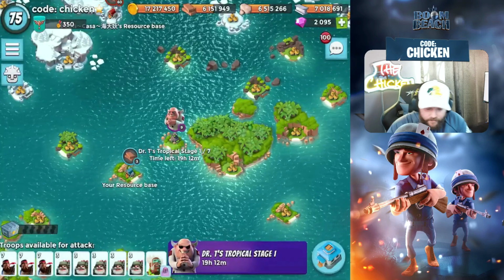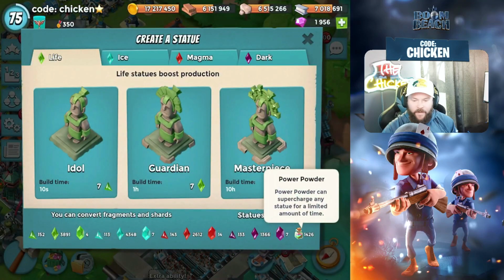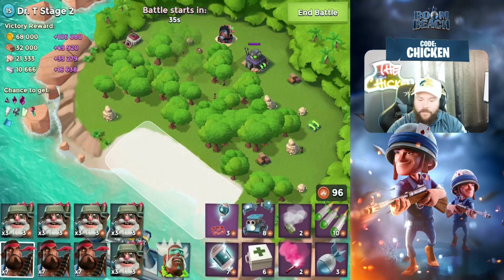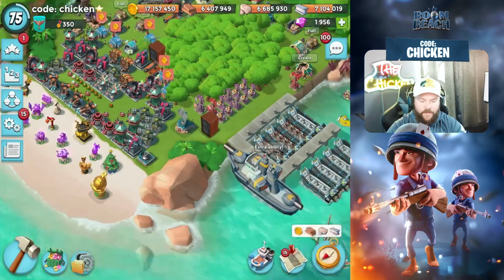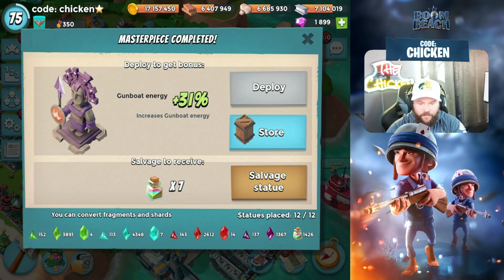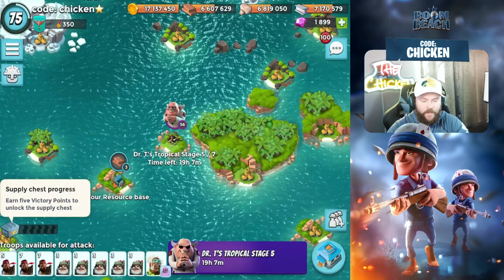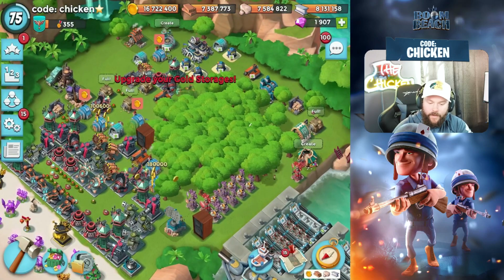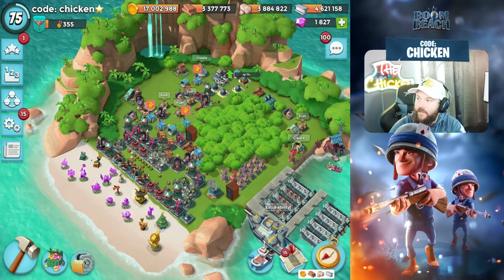How to Get MORE Power Powder in Boom Beach! (2023)